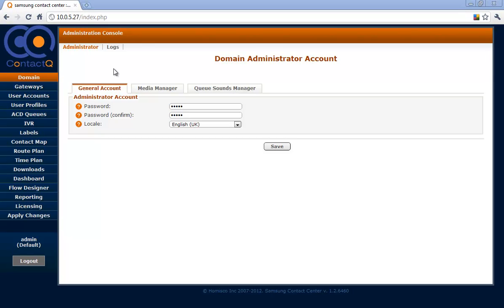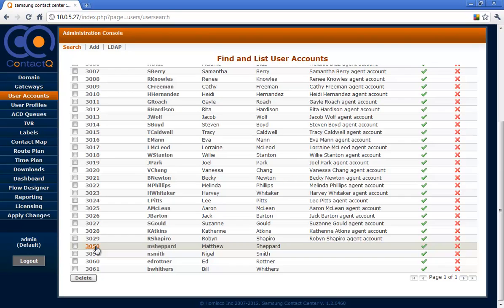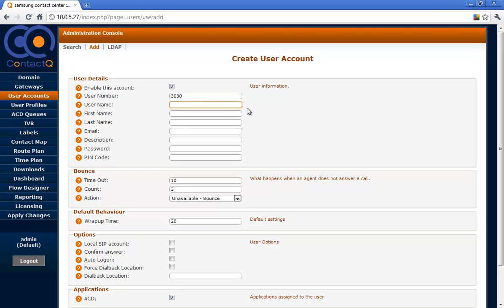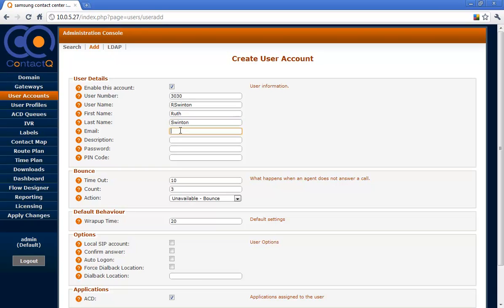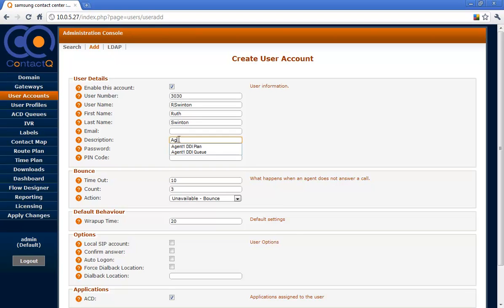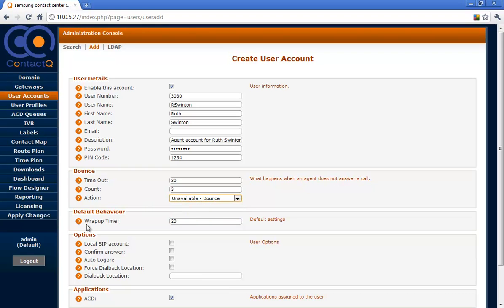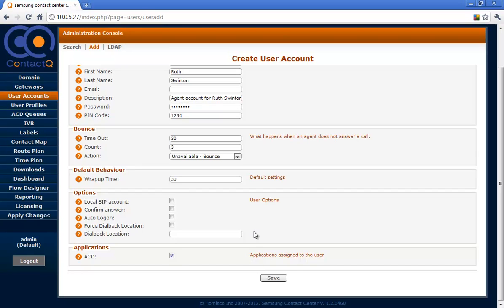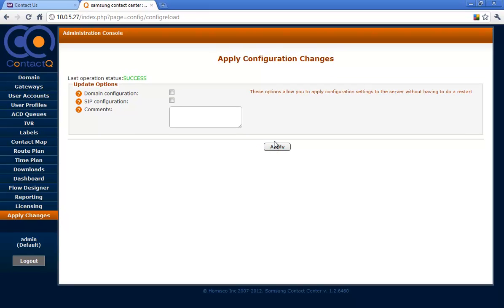ContactQ Supervisors - How to create new user accounts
This video guide demonstrates the process for Supervisors to create new user accounts within ContactQ